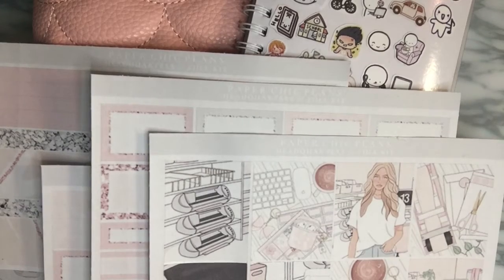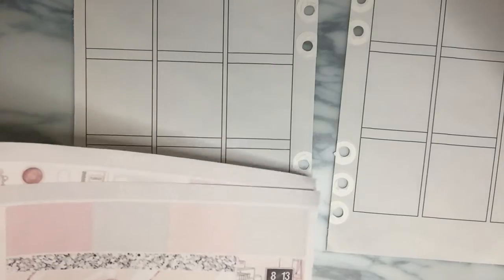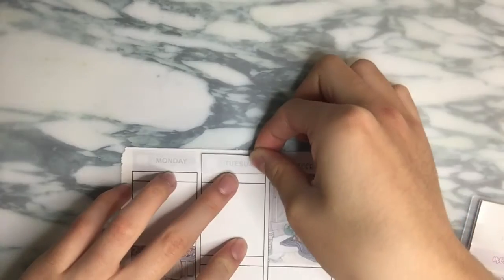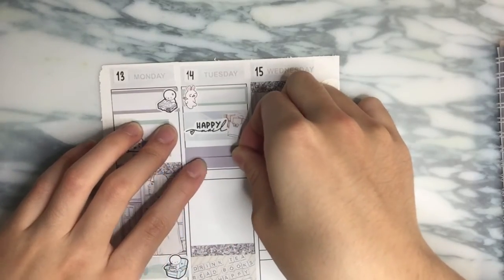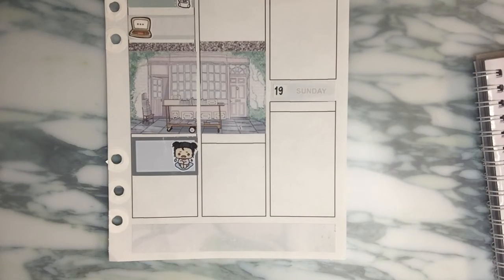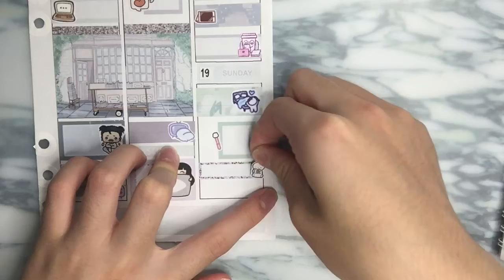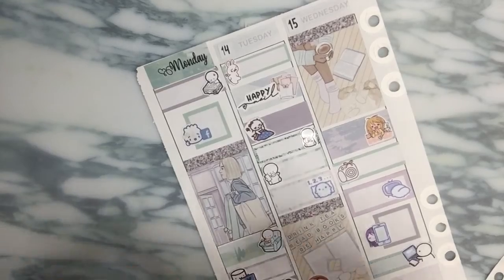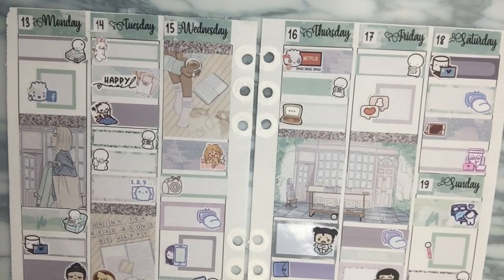Plan with me: Cinderella paper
~shops mentioned~
cinderellapaper